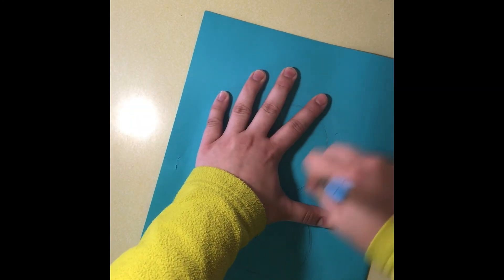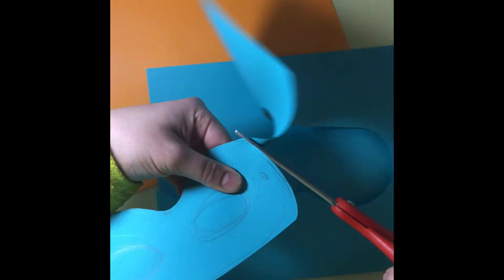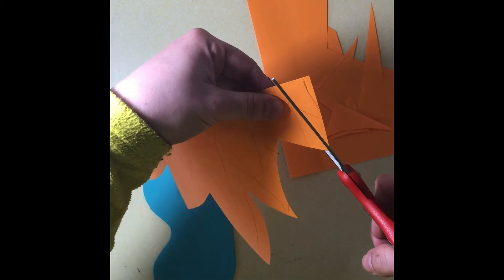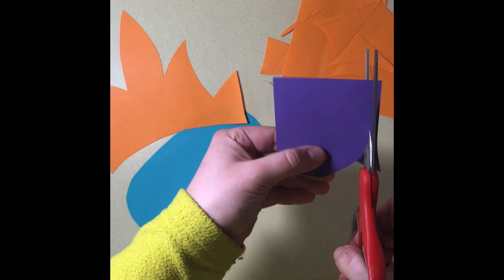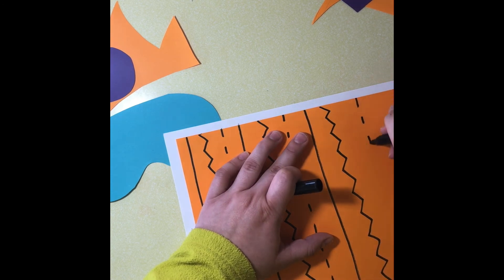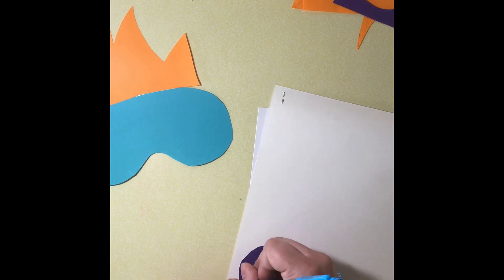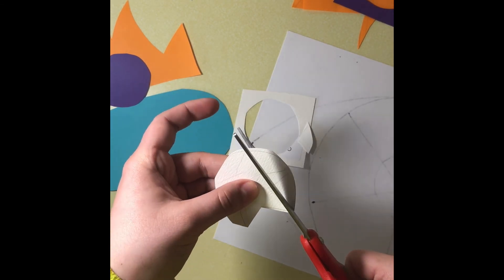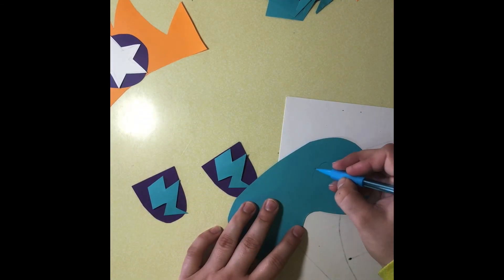Super Hero Disguise